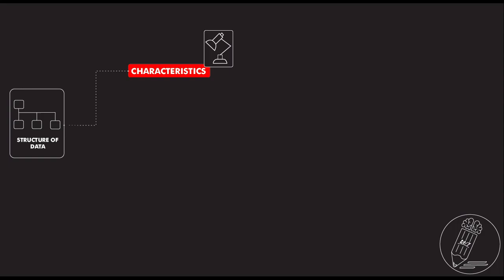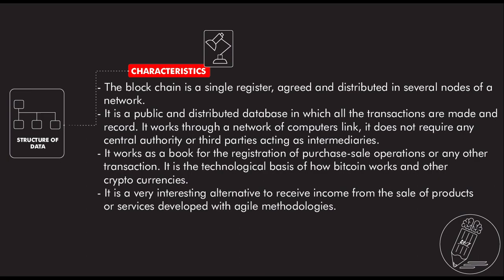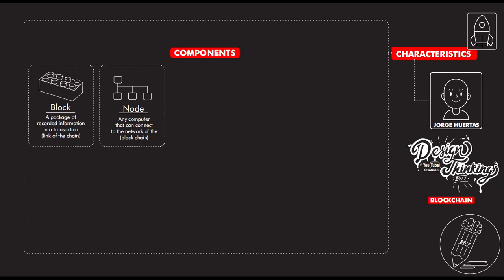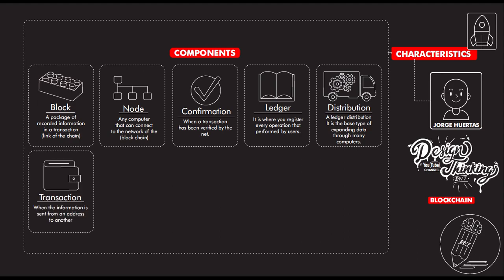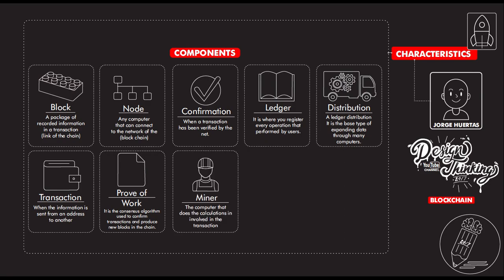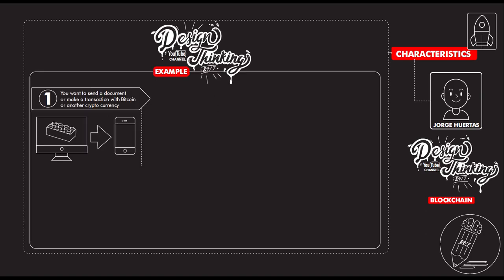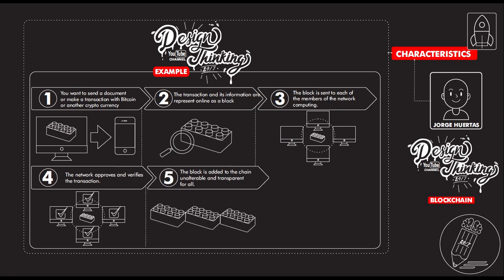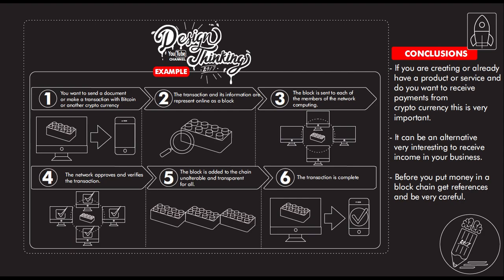What is and how to use "BLOCKCHAIN - BLOCK CHAIN"? How does it works? Step by step. Temp 12 - Ep 176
VideoTutorial explaining What is and how to use " BLOCKCHAIN - BLOCK CHAIN " project.